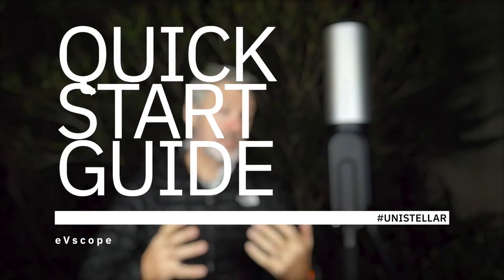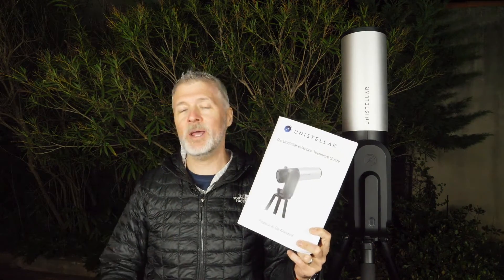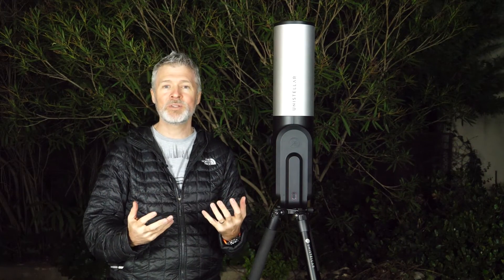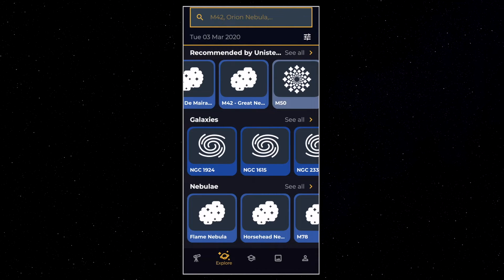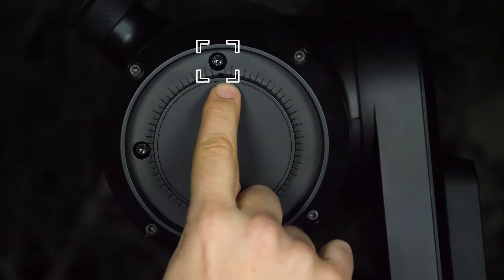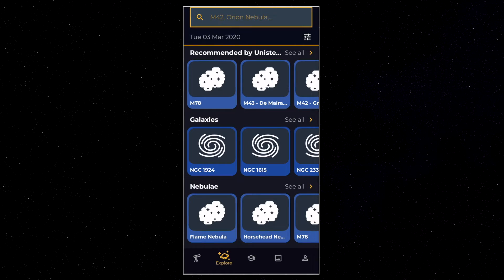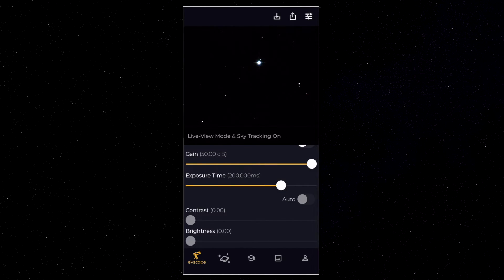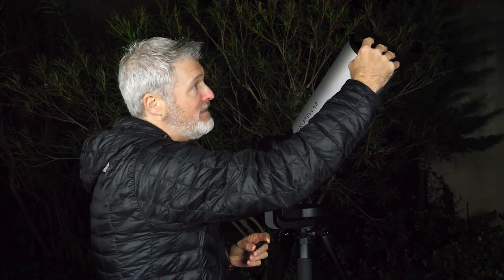How to Set up Your eVscope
Step 1 : Installation - 1:29
Step 2 : Connection - 2:24
Step 3 : Focus and Track - 4:39
Step 4 : Explore - 6:01
Step 5 : Observe and Enhance - 6:44
Step 6 : Park Mode - 8:30

Want to enjoy a unique outer space observing experience? Check Unistellar’s first video tutorial to learn how to do a quick set up, straight out of the box.